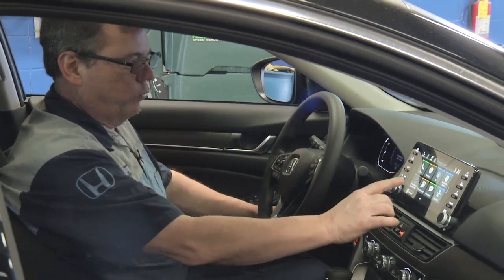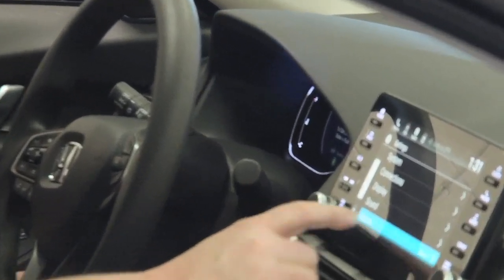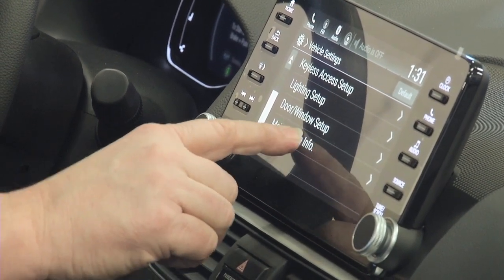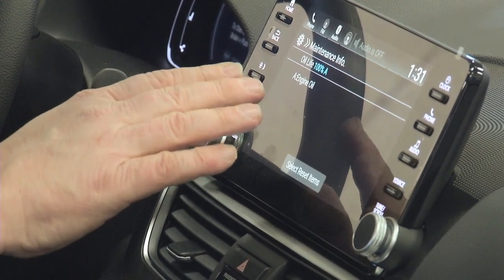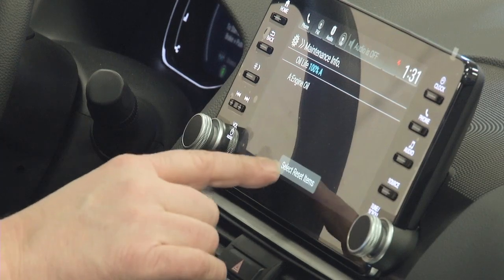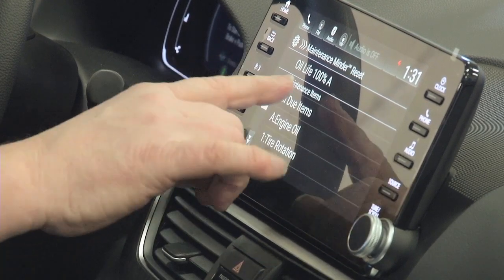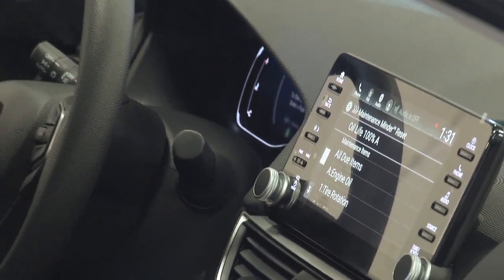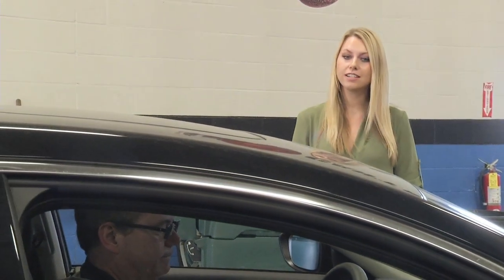How To Reset the Oil Life on a Honda Accord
In this video, Courtney and Jerry demonstrate how to reset the oil life indicator on a 2018 Honda Accord.